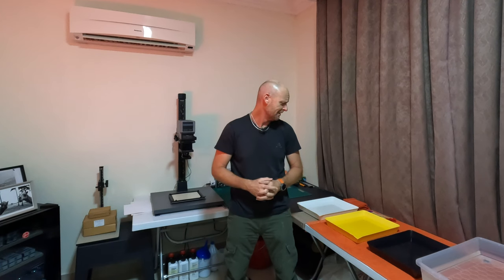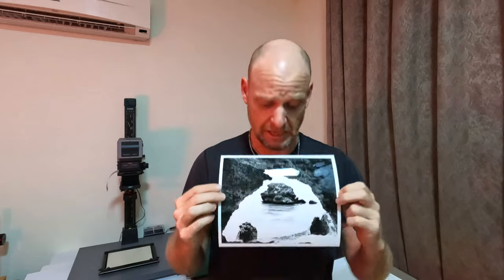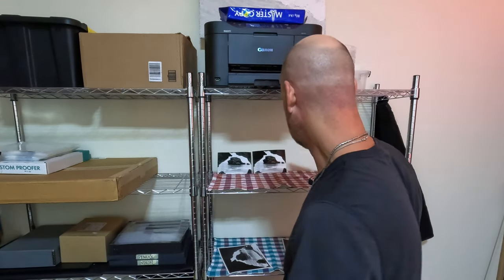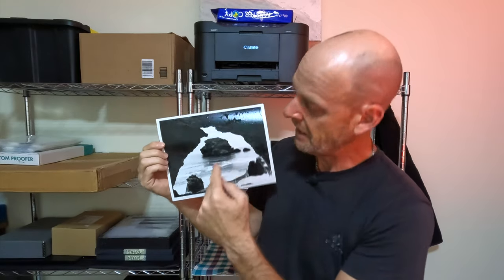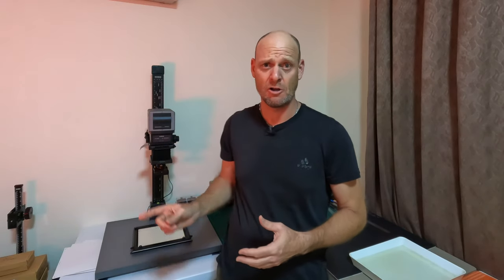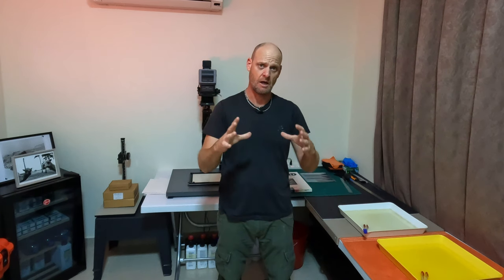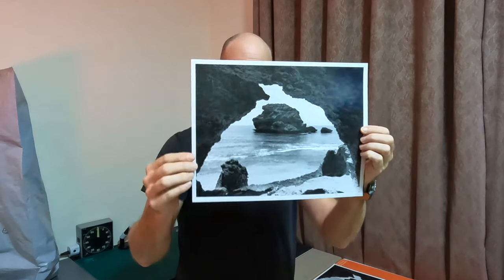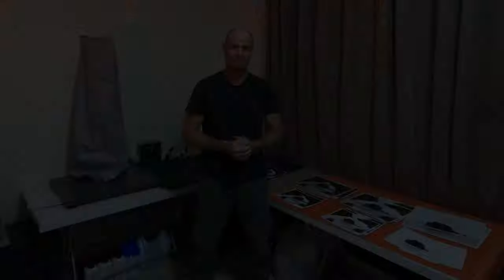Crab Island (Qashrub) Darkroom Session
Had to move apartments so this is the first session in the new set up (even though it looks the same). It had been some time and I was very ambitious with picking three negatives to make prints from. It was a tough beginning, but this session taught me a lot. In the end, I'm very happy with the results I was able to achieve.